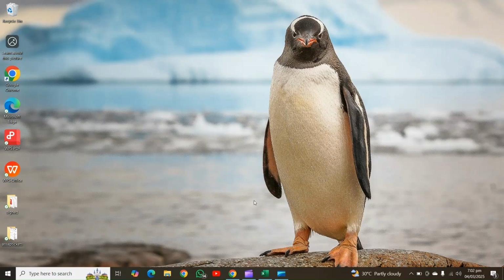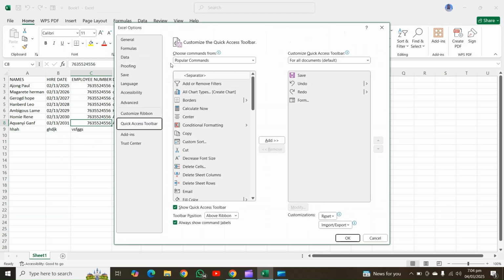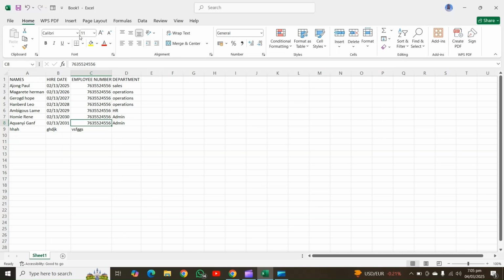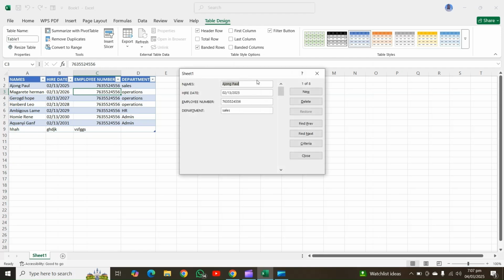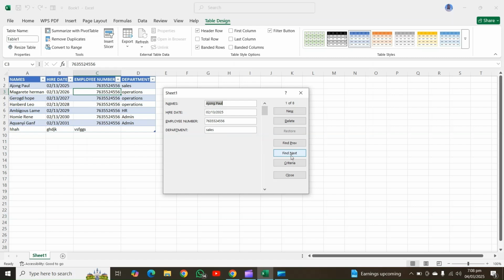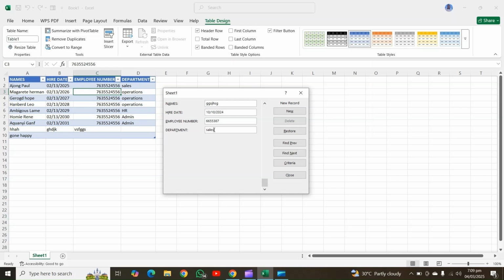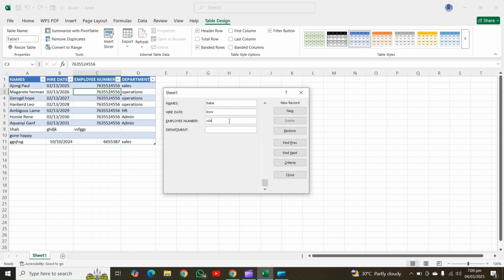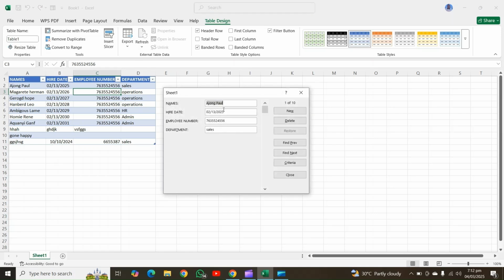Creating Easy Data Entry Forms in Excel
In this tutorial learn Excel data entry form, create data entry form in Excel, Excel Quick Access Toolbar, data entry automation, Excel table formatting, easy data entry, form tool in Excel, data management in Excel, Excel tutorial, productivity tips in Excel, Hope demonstrates an easy way to create data entry forms in Excel, making it more efficient to enter and manage records. The video covers adding the "Form" tool to the Quick Access Toolbar, converting data into a table, and using the form interface to input, navigate, and search records effortlessly. Features like adding new entries, deleting records, restoring previous values, and using criteria-based searches are also explained. This method helps streamline data entry, reducing errors and improving workflow efficiency in Excel.